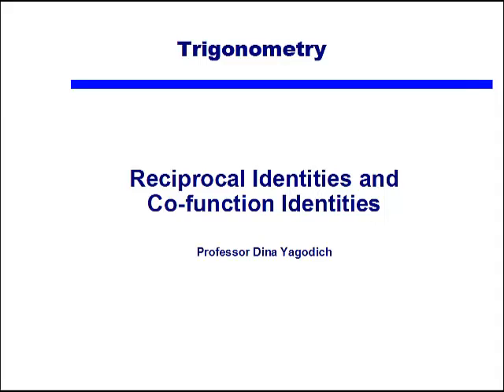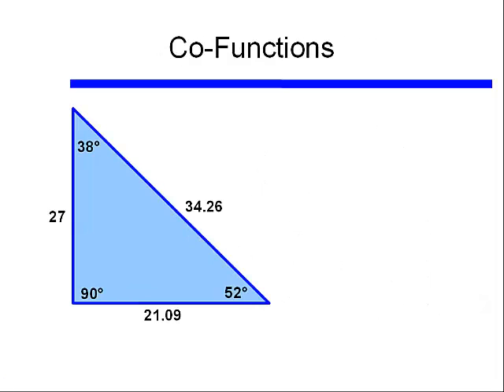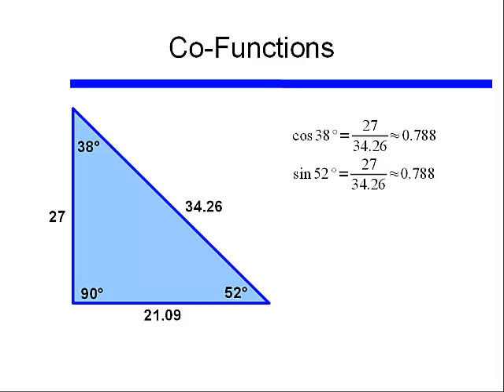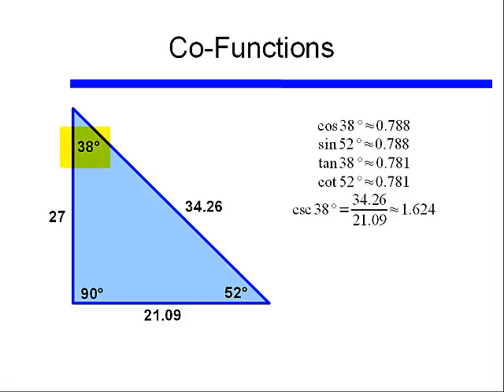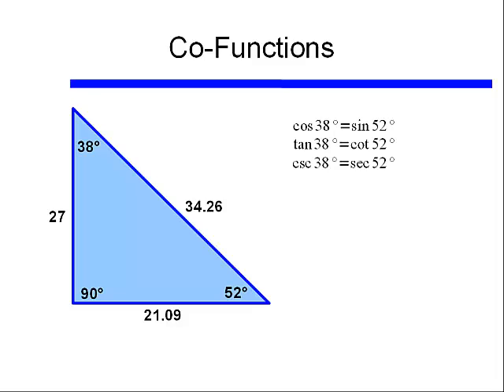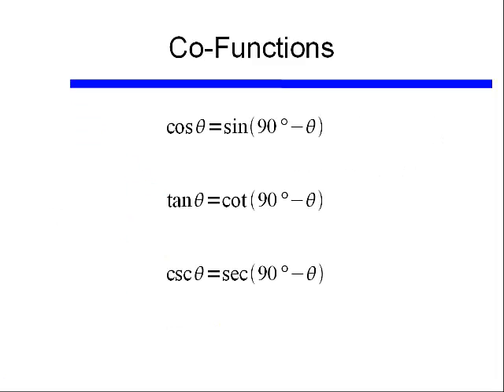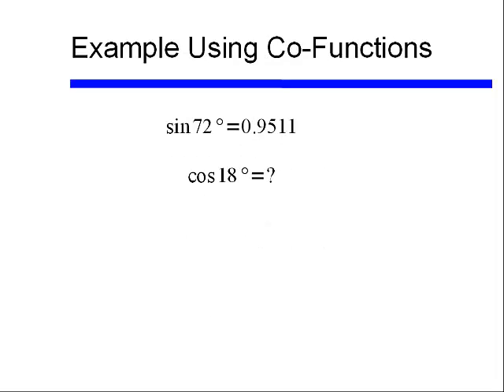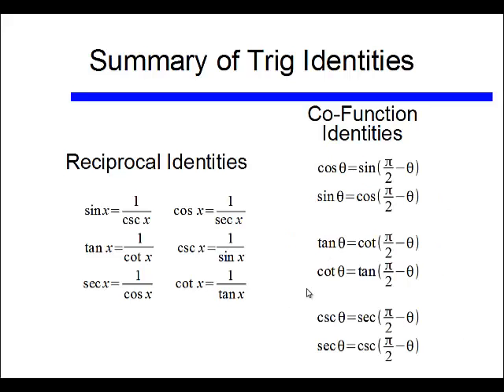Reciprocal and Cofunction Identities